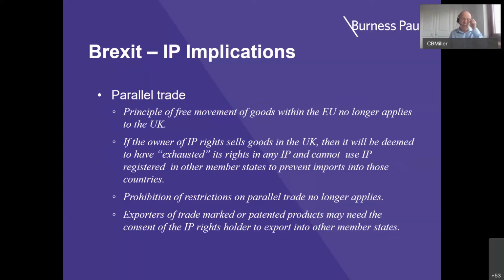Webinar: Brexit - Data Privacy & IP (23 November)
Our experts share practical advice on how to continue to protect your IP and ensure your data continues to flow.

The information included in this webinar does not constitute legal advice. For specific queries please get in touch with your usual Burness Paull contact.